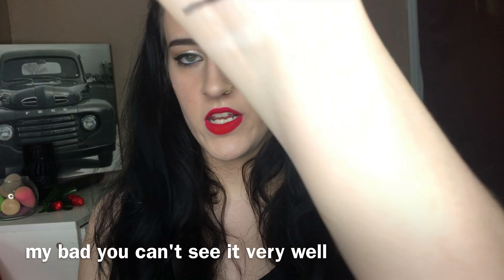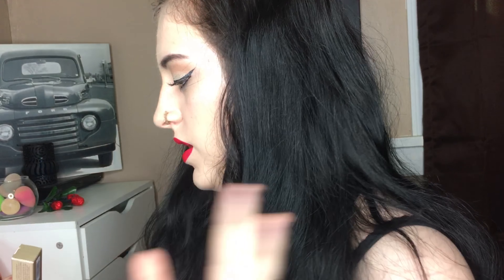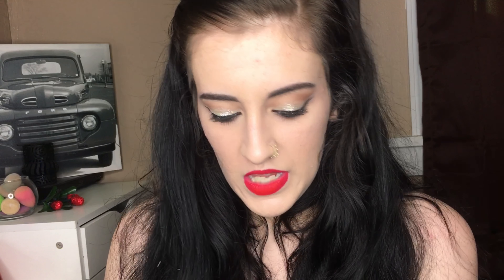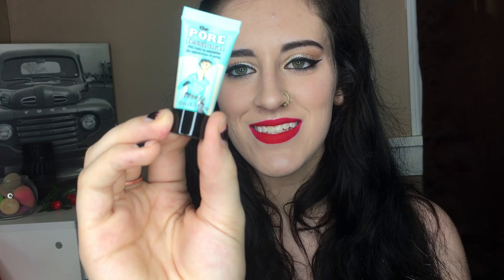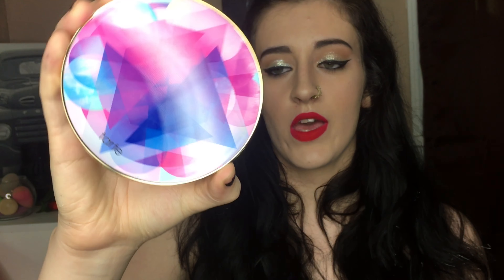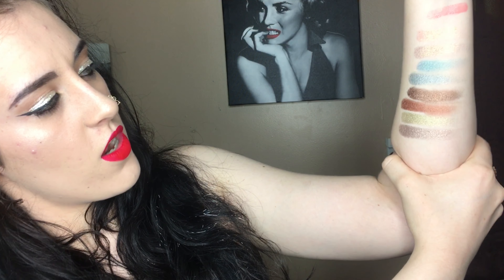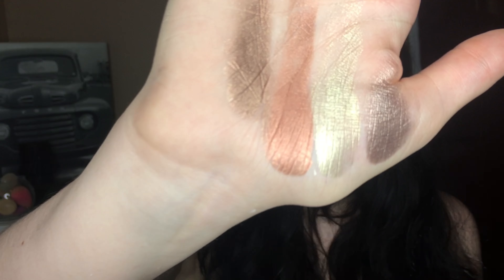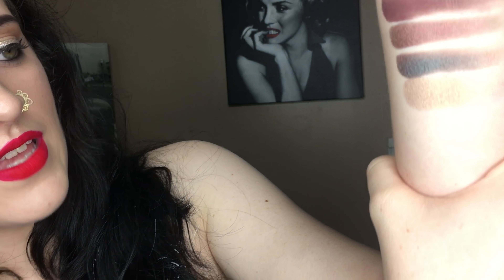MINI SEPHORA HAUL | Kyla Diana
🦄SOCIAL MEDIA🦄
Instagram makeup account: kyladoesmakeup
Instagram main account: kyladiana